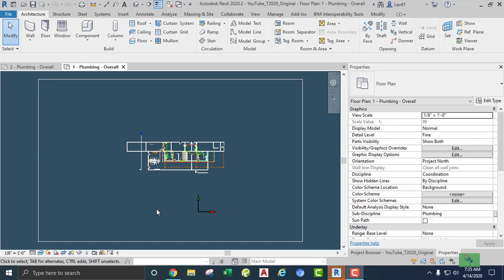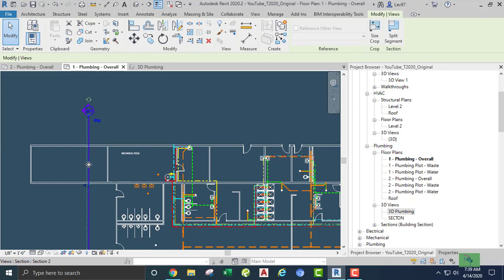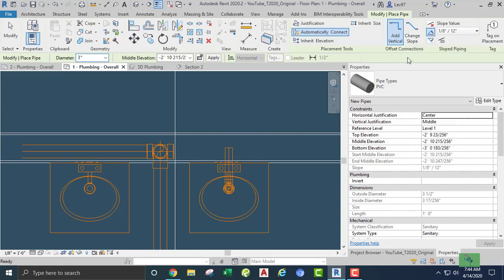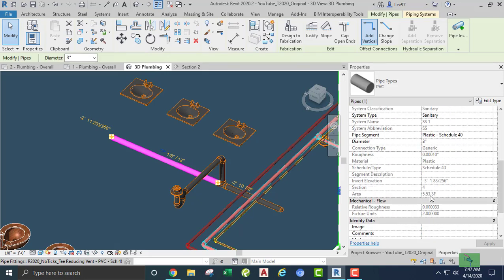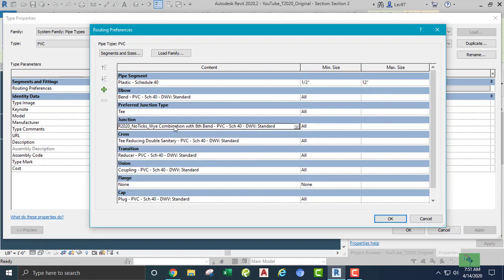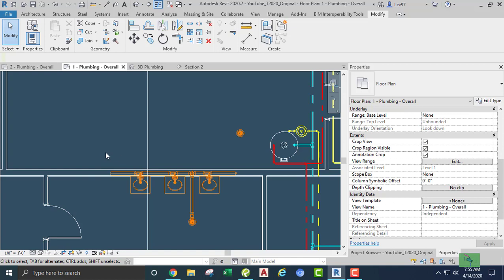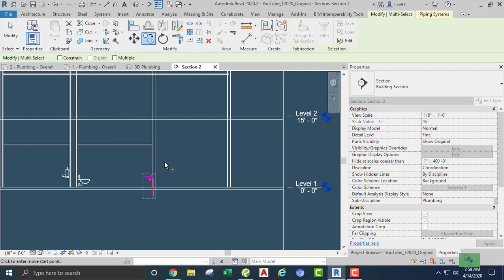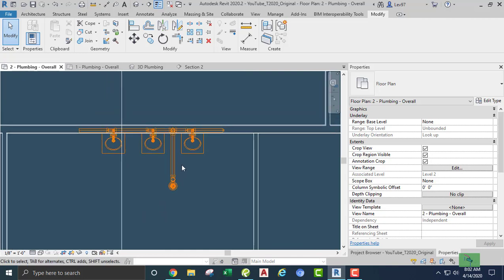Tutorial Revit 2020 Plumbing - 11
How to copy Piping Systems From a 1st Floor Level
up to a 2nd Level.